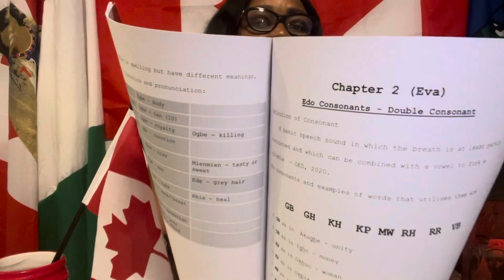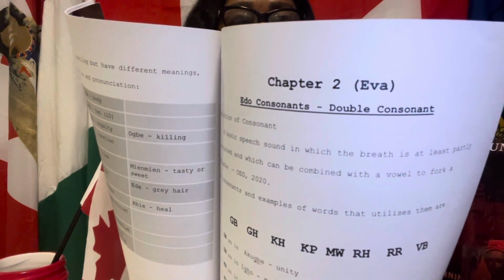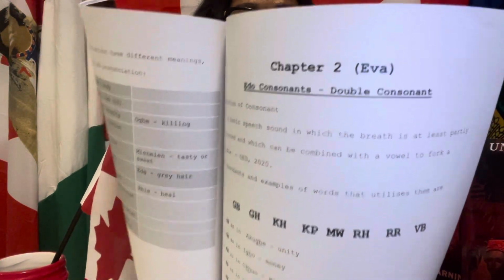Ędo Language Class in Canada 🇨🇦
Ėdo Vowels
Ėdo Consonants